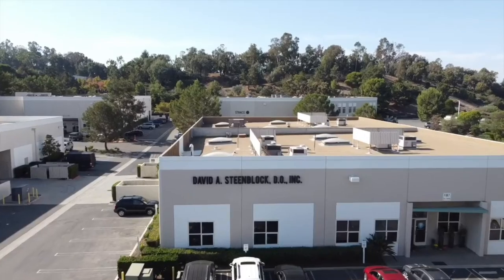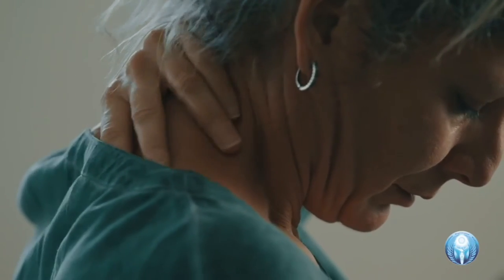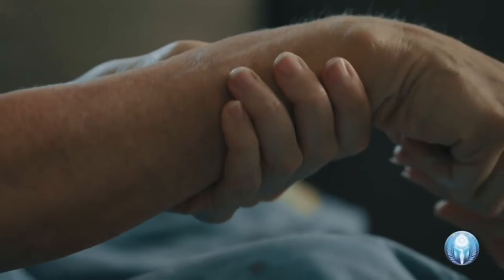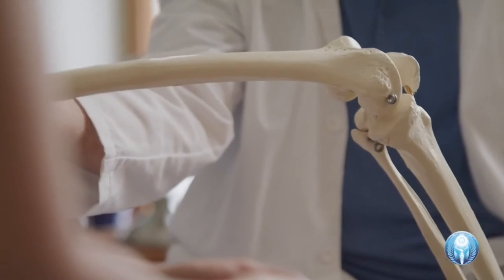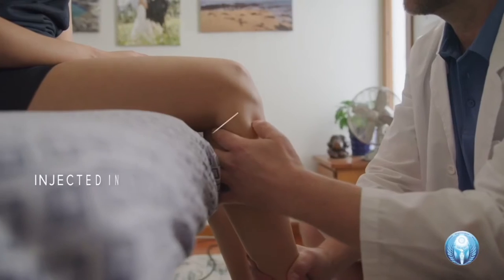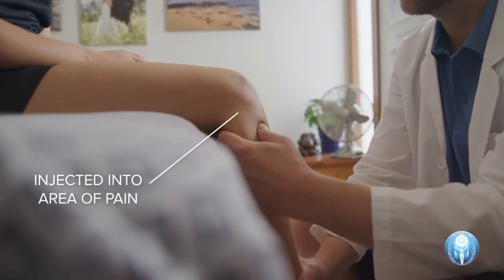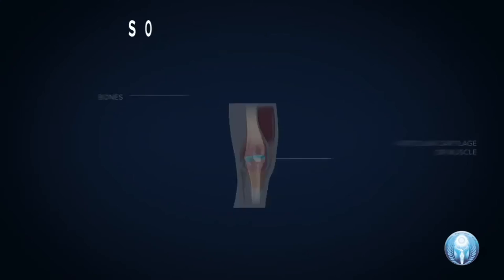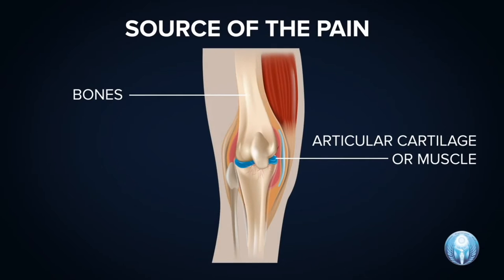Dr. Steenblock, D.O. Treats Osteoarthritis and Joint Pain with Stem Cells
Osteoarthritis or joint pain can be absolutely debilitating. Instead of taking the same over-the-counter pain remedies day in and day out, choose a treatment that can get to the source of the problem.